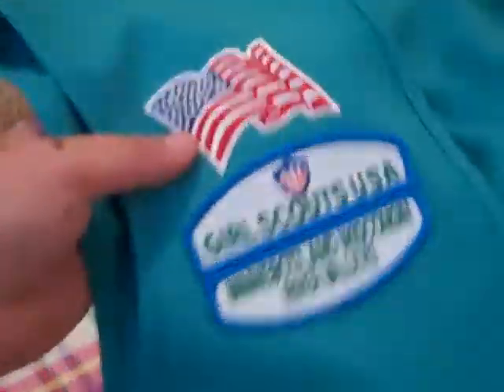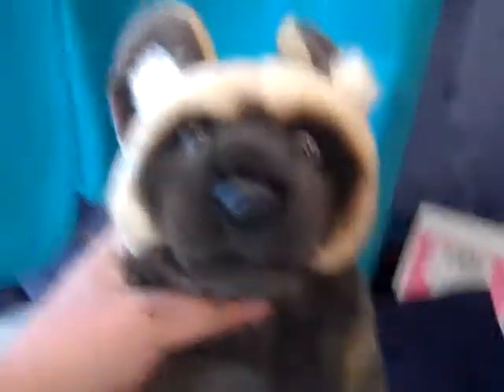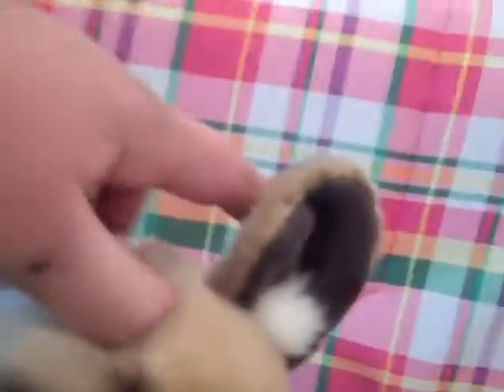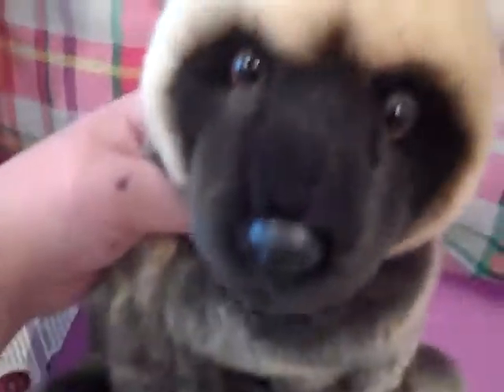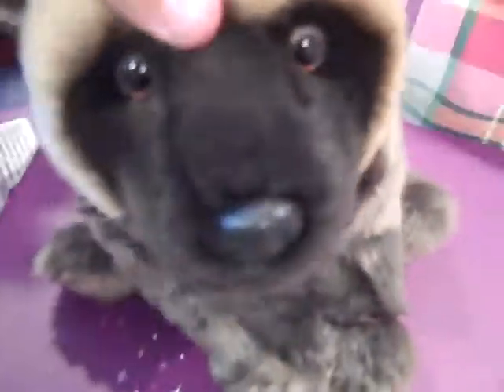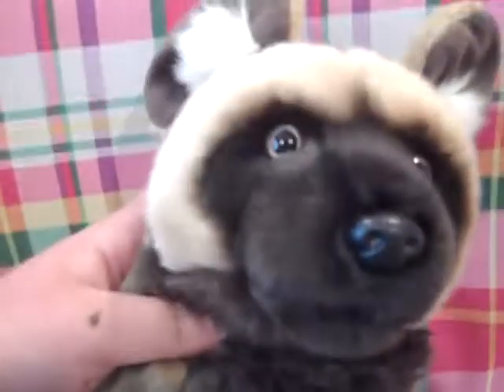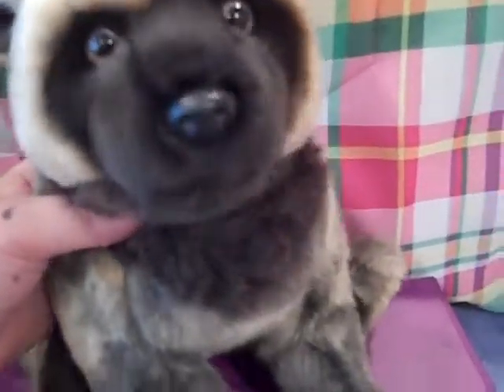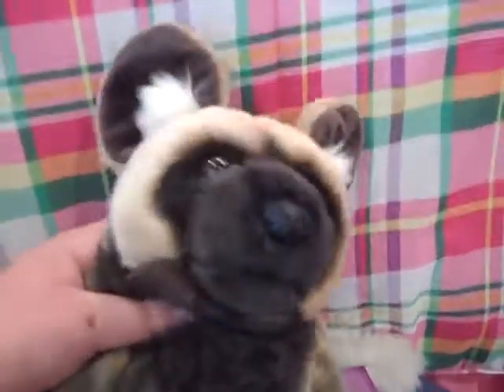FIRST to get webkinz singnature african wild dog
i got it guys! i said ash was the name but shes a girl and i named her Sakura